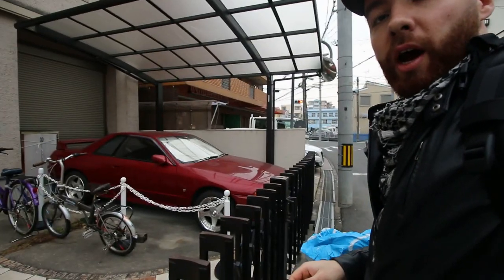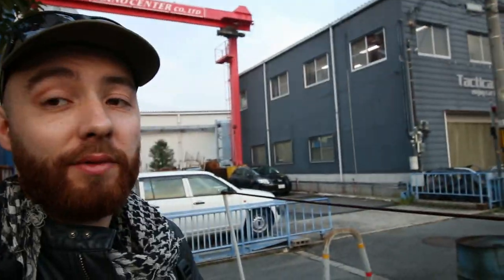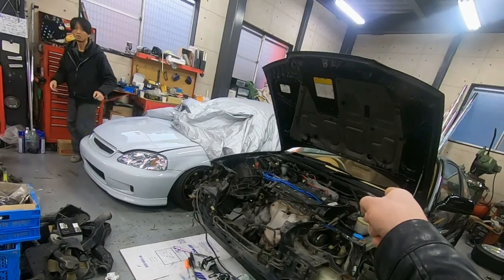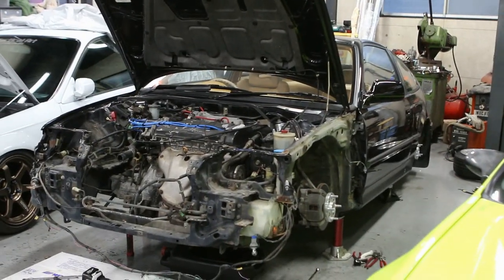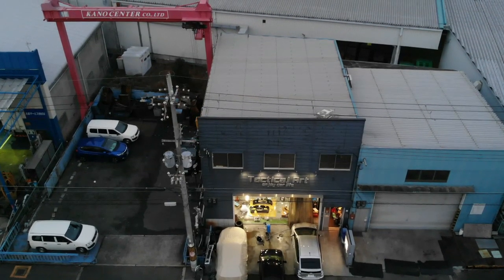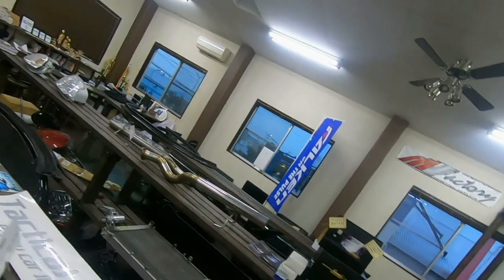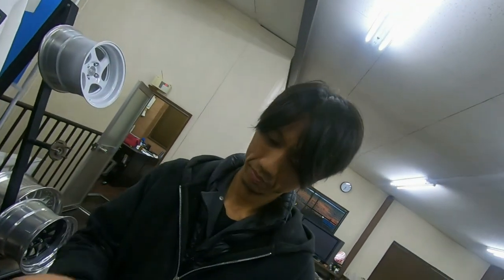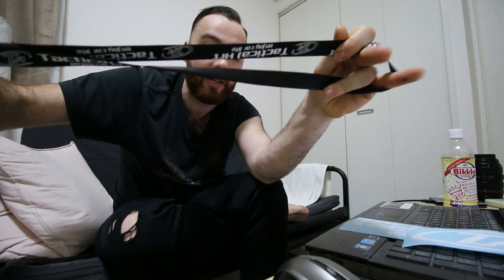Enjoying car life with Tactical Art | TMNG In Japan 8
Location: goo.gl/cSSXLq

This time I went to see what the guys of tactical art were up to. I had a great time and I can highly recommend it if you are into the Honda Scene. I did loose some footage so I was happy that I did have my gopro on.